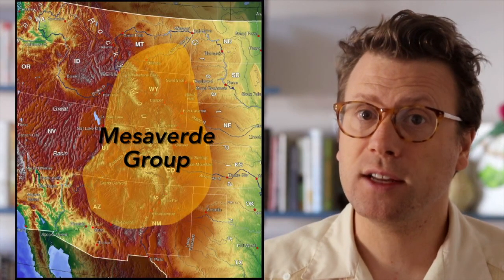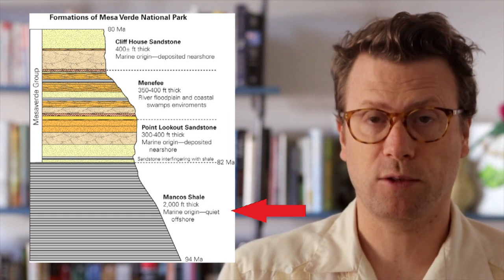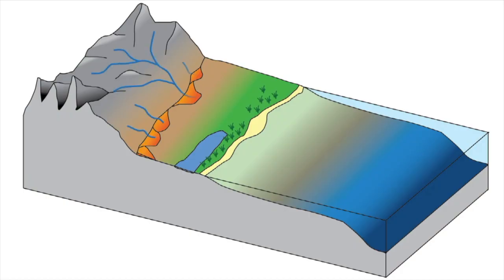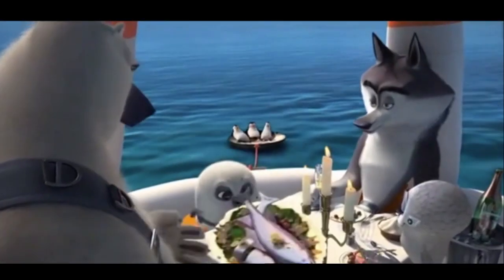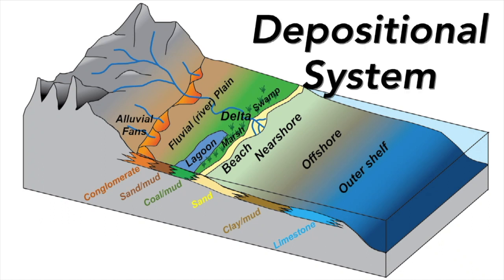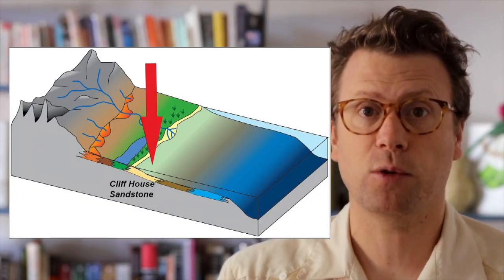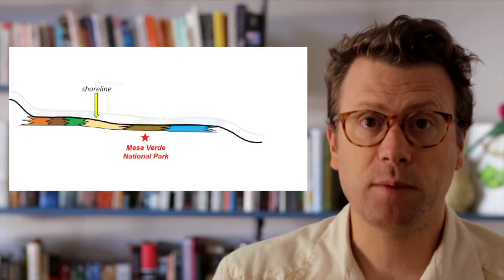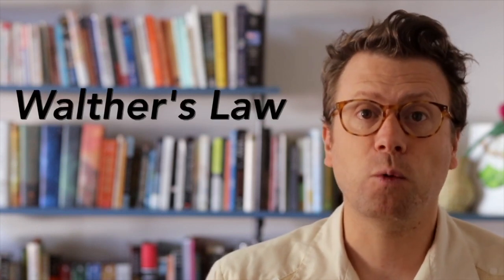Geology of Mesa Verde National Park and Depositional Systems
Learn about the sedimentary rocks that make up Mesa Verde National Park including their depositional environment and why they accumulated there in the first place.